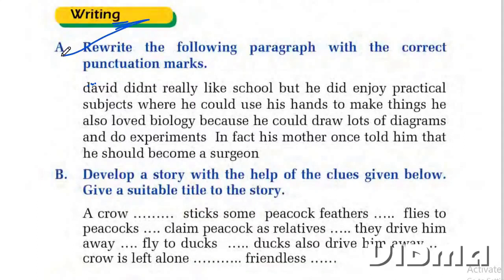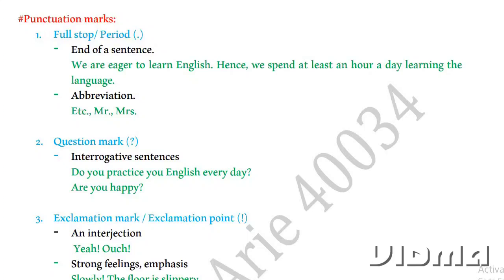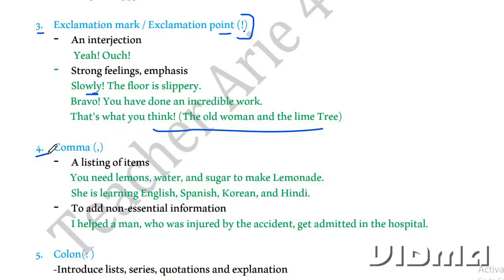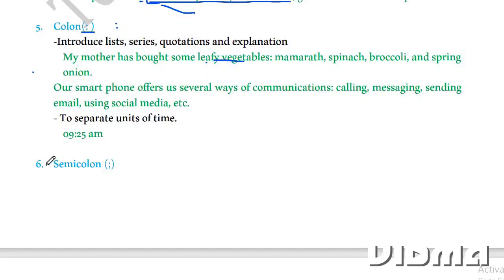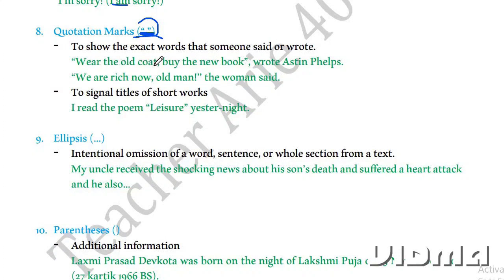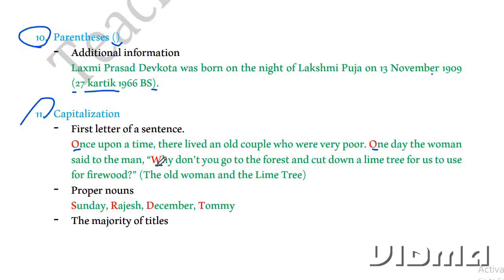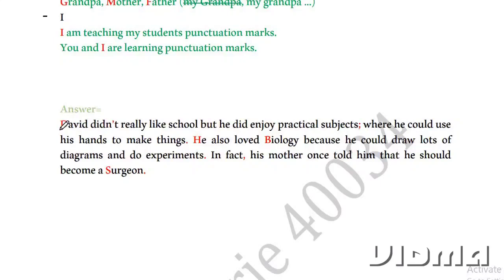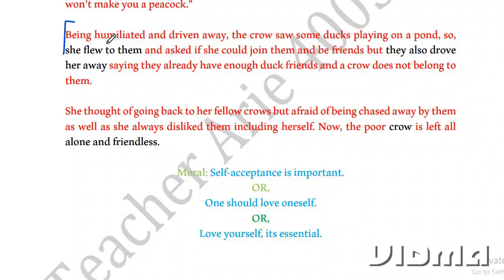Punctuation And Story writing- Important For Grade-8,9,10